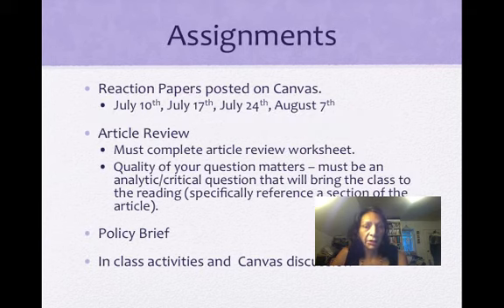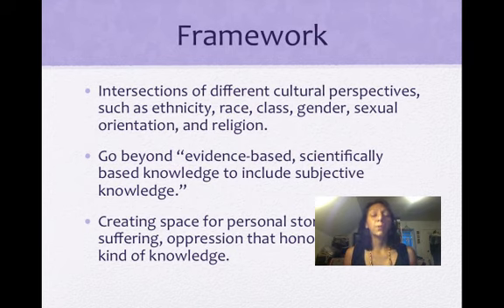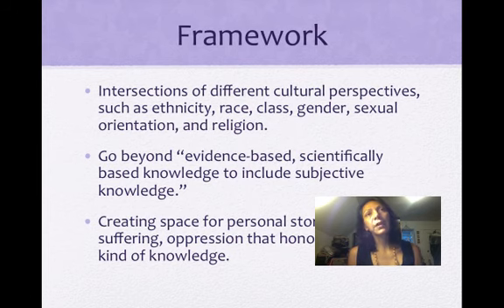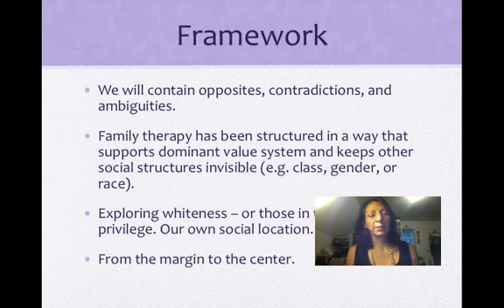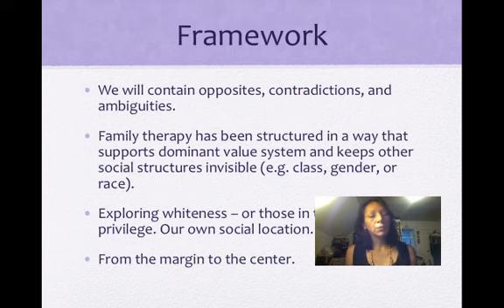Lecture 1 SWK 624 part 1.mp4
Table of Contents:

00:00 - SWK 624
00:08 - Agenda
00:42 - Assignments
00:43 - Agenda
01:31 - Assignments
03:37 - Course Rules
06:02 - McGoldrick Introduction
07:10 - Framework
09:03 - Framework